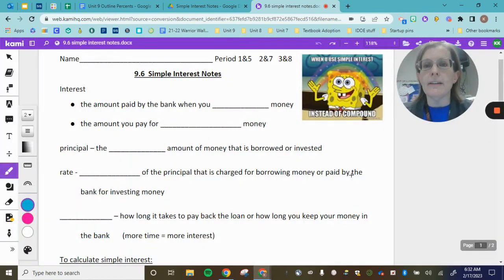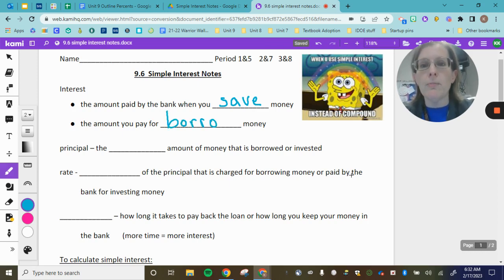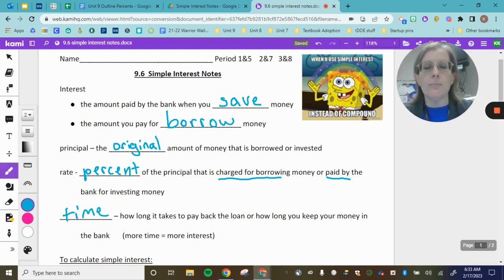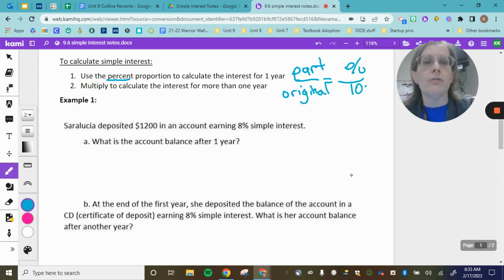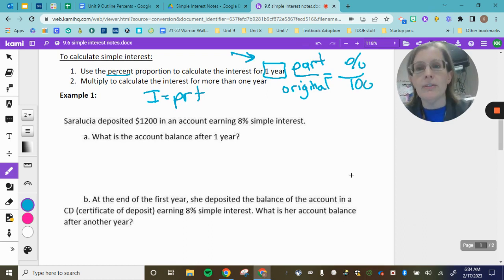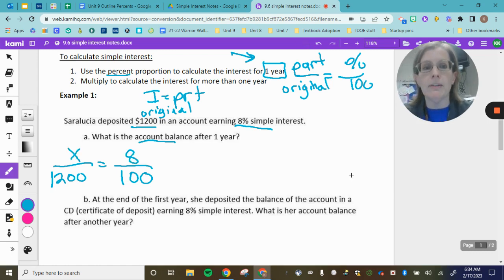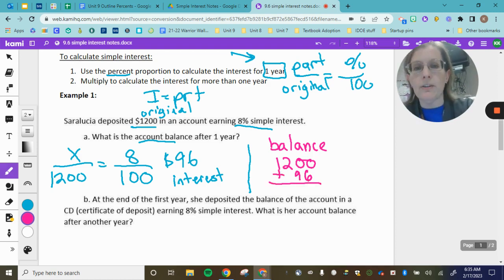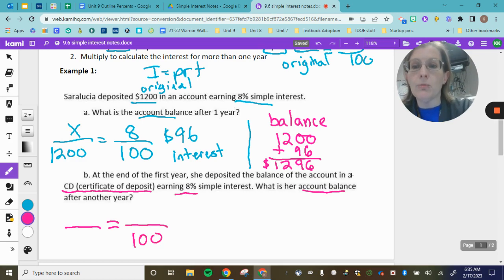9.6 Notes simple interest